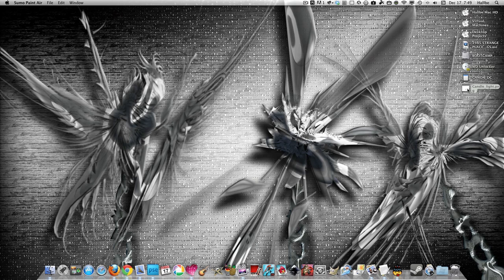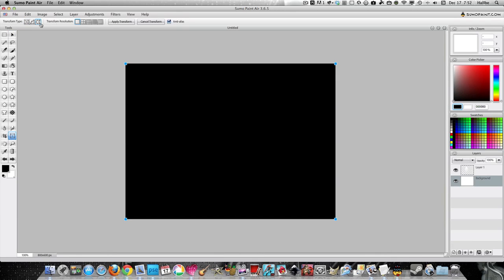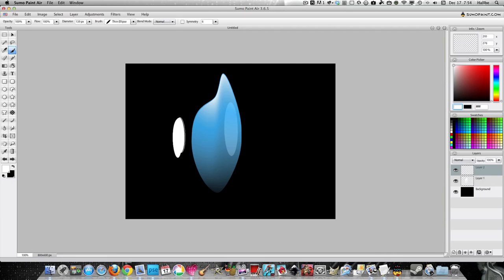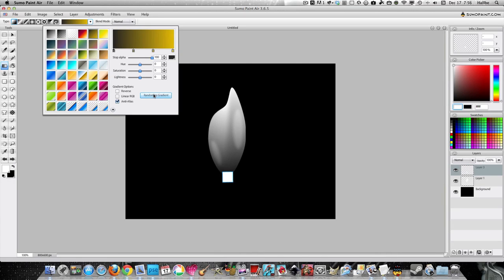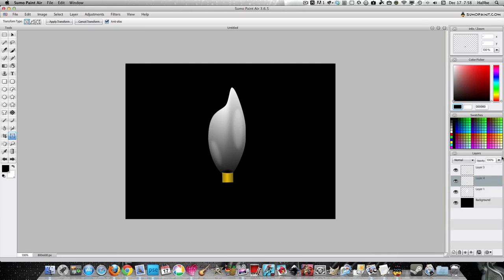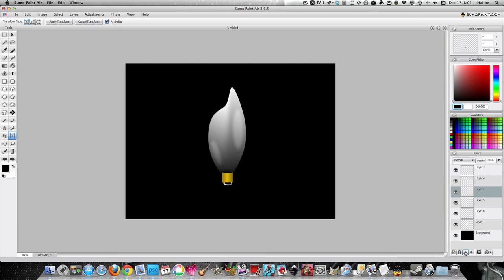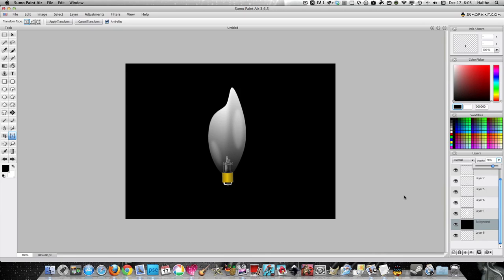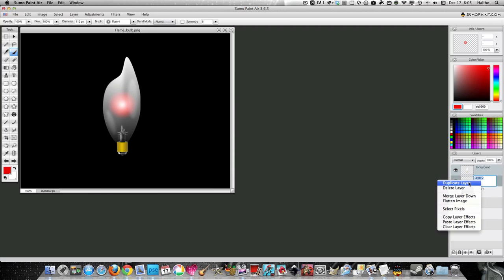Sumo paint Candle flame light bulb tutorial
How to make flame shaped light bulbs in sumo paint. These methods will easily translate to photoshop and gimp as well. Sting me som lights! Merry Christmas and Happy holidays!